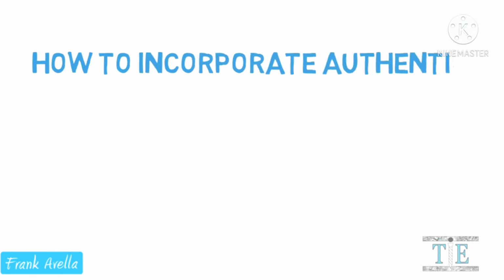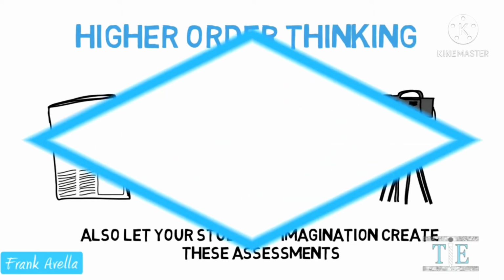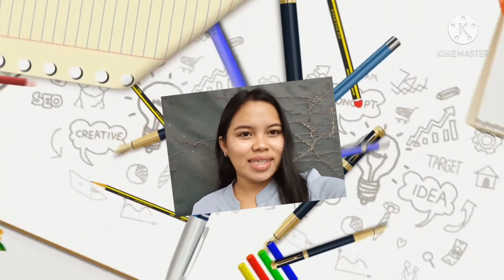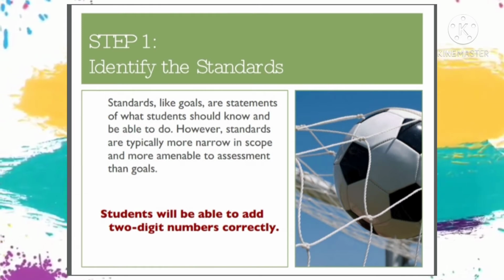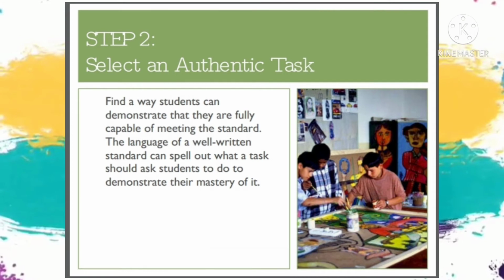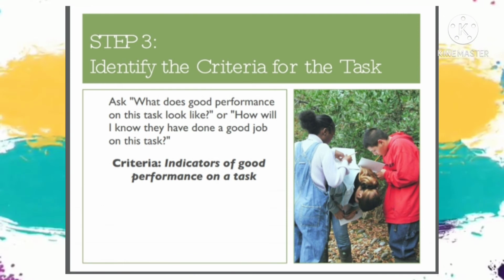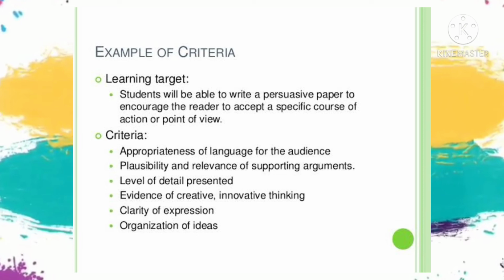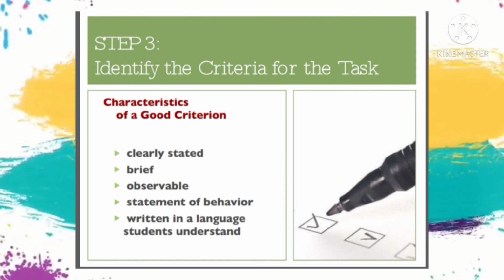April 26, 2021